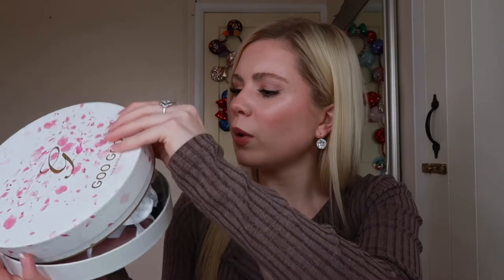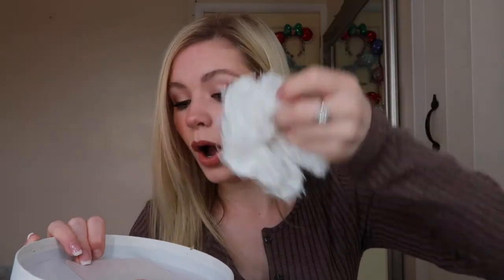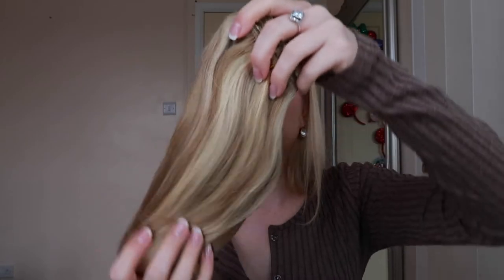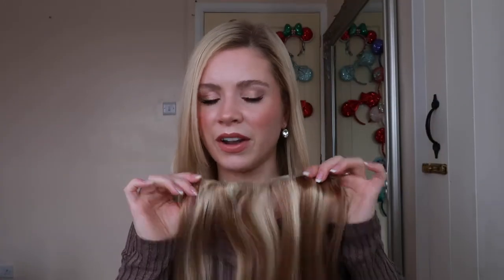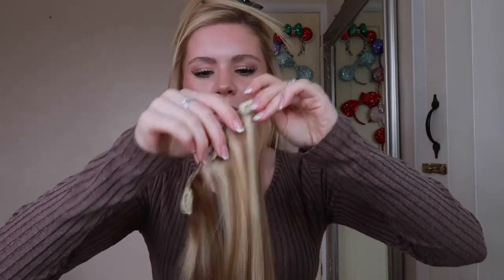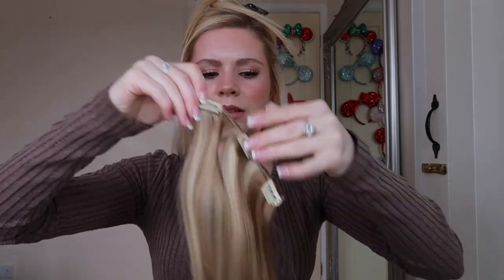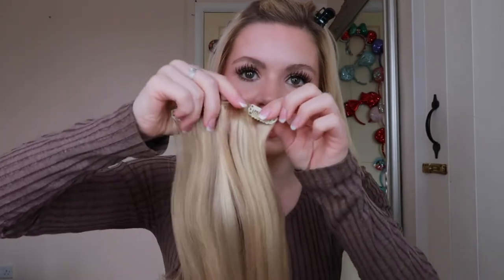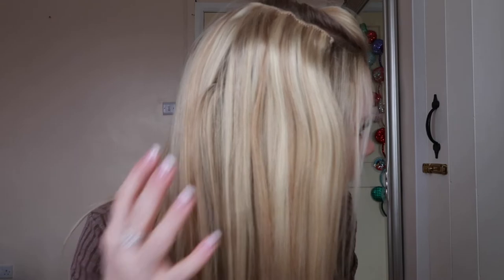GOO GOO HAIR CLIP-IN HAIR EXTENSIONS!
HEY GUYS!
In this video I will review the Goo Goo clip-in Hair Extensions!

Goo Goo Classic Clip in Hair Extensions
Hair Length: 20inch
Hair Color: Light Blonde Highlights (#16/22)
Hair Weight:150 grams

Totally Free Sample Swatch to check hair color, quality

Goo Goo Hair is dedicated to the development of the high quality hair extensions.

We are so excited to provide you with the highest quality human hair extensions to make your hair dreams come true, giving you a gorgeous natural look.

Follow us get more idea about hairstyles!